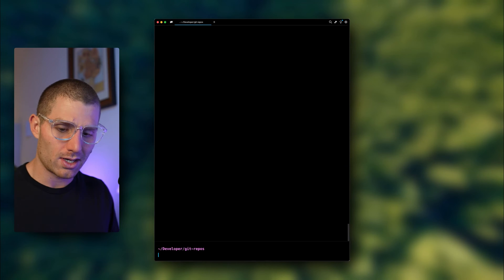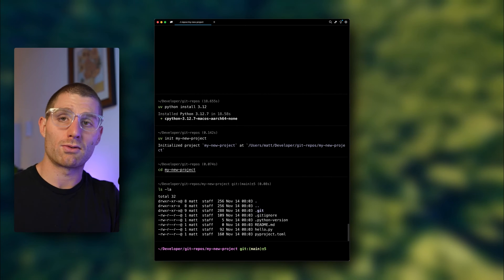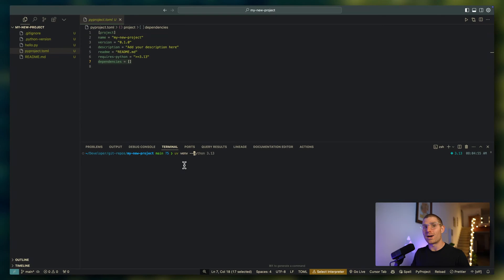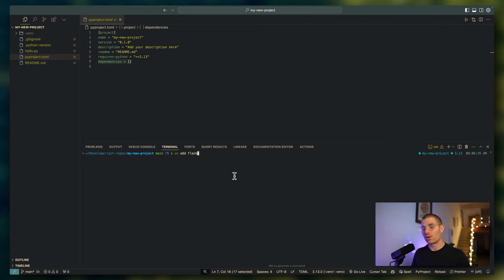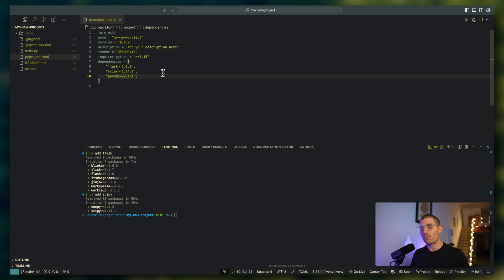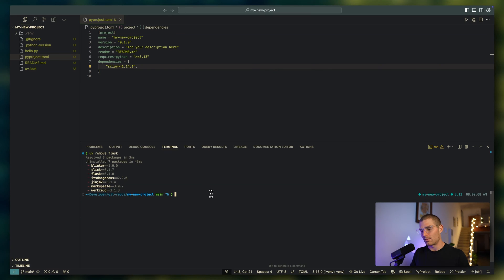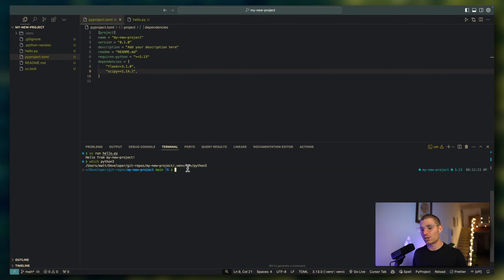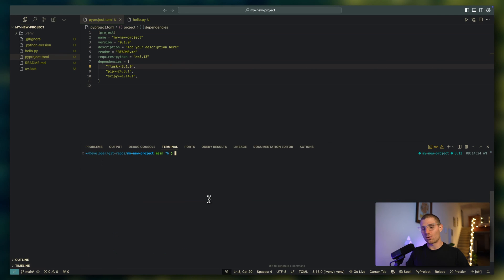uv for EVERYTHING: How to use uv for Python, venv, and project management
Master Python project management with UV - the lightning-fast alternative to pip, poetry, venv, & pyenv. Replace them all with one, simple command.

Learn how to streamline your Python development workflow in under 10 minutes.

⏱️ Key Timestamps:
00:00 - Introduction to uv
00:38 - Installing Python versions with uv
01:14 - Project initialization and setup
02:31 - Creating virtual environments
03:35 - Package management with uv
06:12 - Running Python projects with uv

🔧 Commands Covered:
• uv python install [version]
• uv init [project-name]
• uv add [package]
• uv remove [package]
• uv sync
• uv run [file.py]

💡 Why uv?
• Lightning-fast package installation
• Simple project management
• Seamless virtual environment handling
• Drop-in replacement for pip/poetry

🤔 What's your current Python package manager of choice? Share your experience in the comments below!